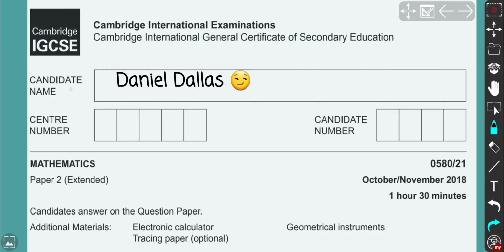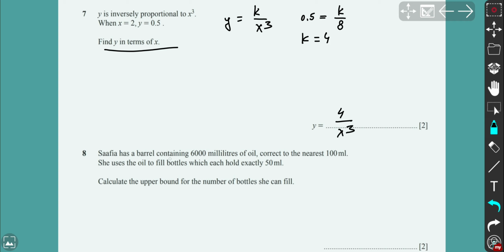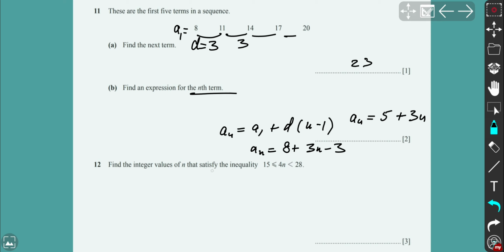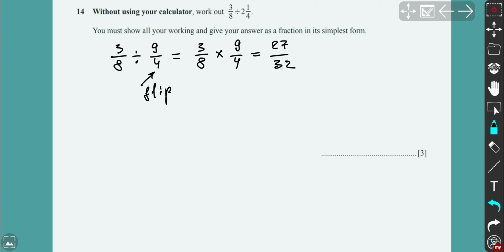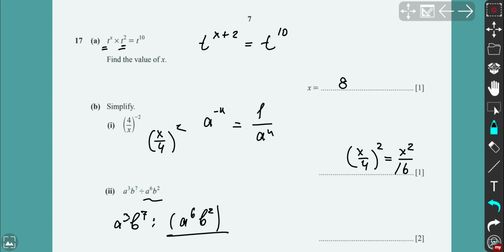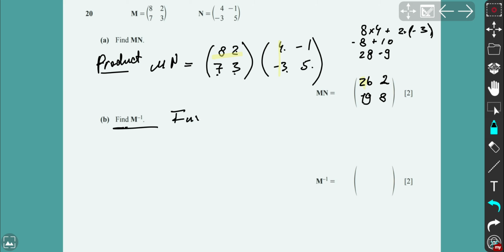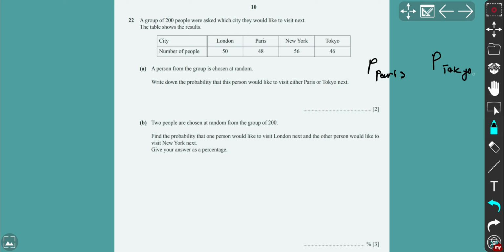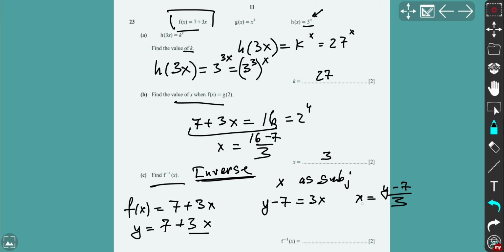American takes GCSE Higher | Cambridge International Examinations iGCSE extended , iGCSE O Level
American takes british test | American takes GCSE Higher | Cambridge International Examinations iGCSE extended , iGCSE O Level
American takes Cambridge International Examinations Higher Maths (iGCSE extended)

I heard the Cambridge International Examinations is pretty tough stuff for many students. And many British students find GCSE MATHs and iGCSE Maths hard. Time to see it.

In this video, I'm going to walk you through a complete IGCSE past paper.

Share your comments about complexity of the Paper and in general whether or not the UK's exams really ARE as rough as THEY say

0580/21 October/November 2018 Paper 2 (Extended)

Optimizing:

how americans pass maths test, how americans pass maths tests, how americans pass mathematics test, how americans pass british test, how americans pass british maths test,
american does gcse maths paper, american does gcse , american does mathematics ,  american passes gcse maths,
igcse walkthrough, how to solve past papers, step by step,guide,exam,full paper,complete solution for past papers, mark cheme, revision IGCSE, MATHEMATICS 0580/21 Paper 2 (Extended) October/November 2018, IGCSE O Level 2018, IGCSE O-Level 2020 taking the test,